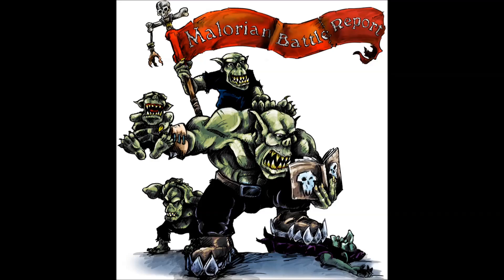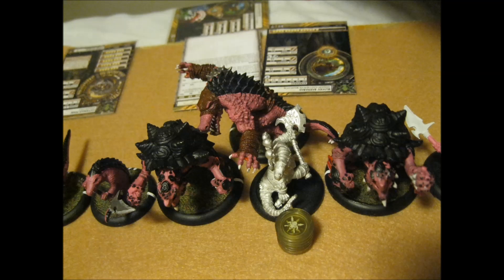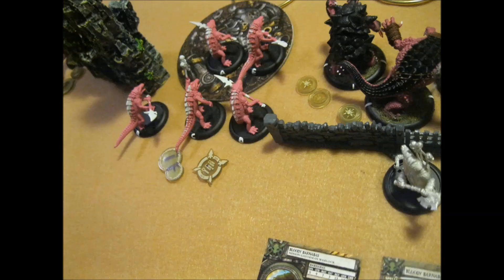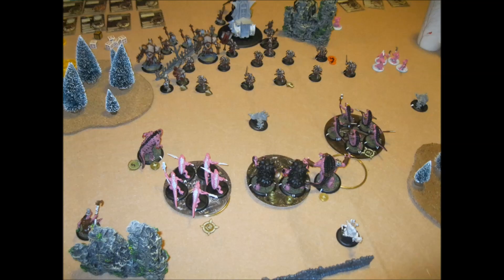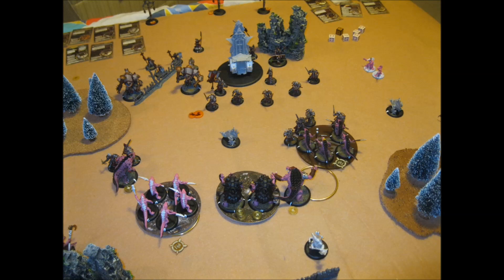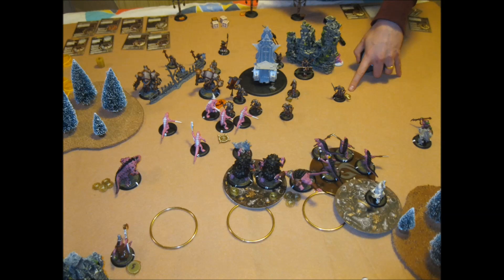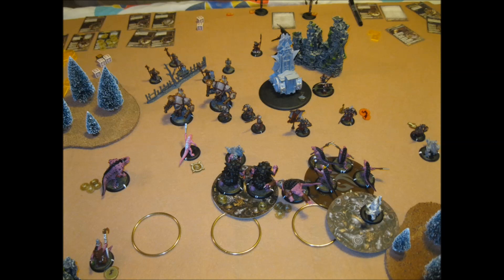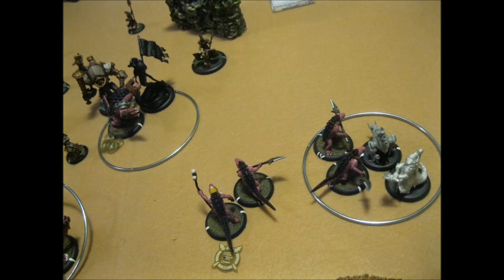Barnabus vs Harbinger 2014 02 23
My brother and I play with new casters.